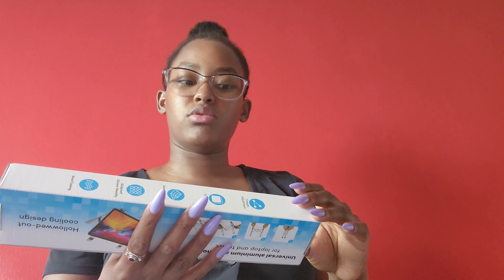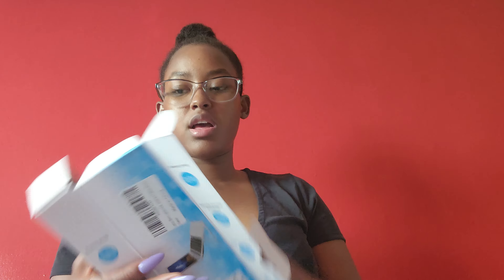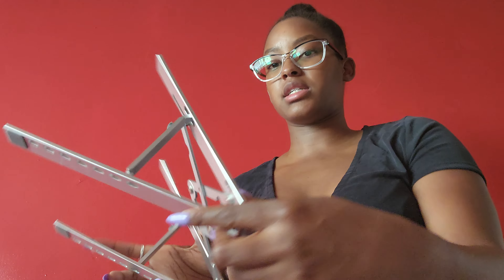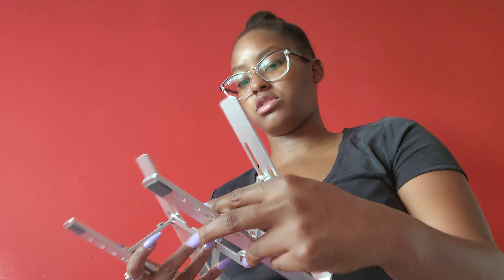Amazon Adjustable Laptop Stand